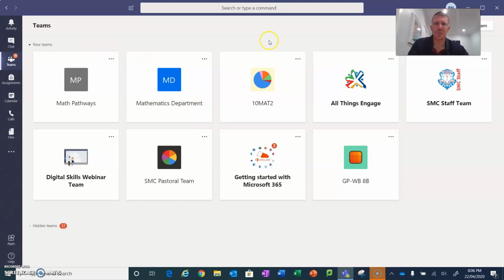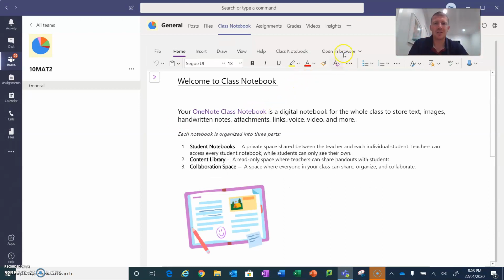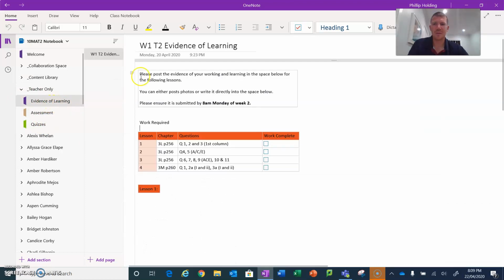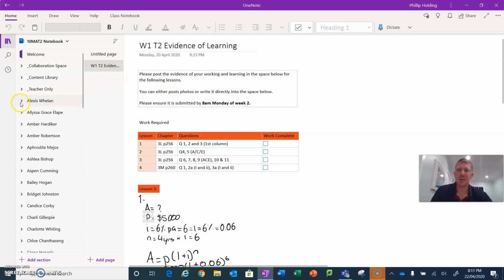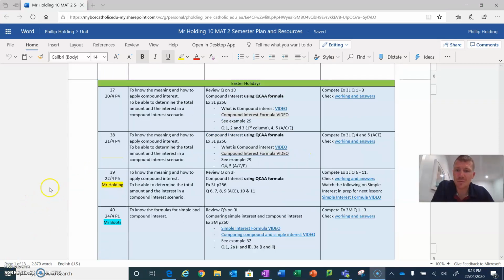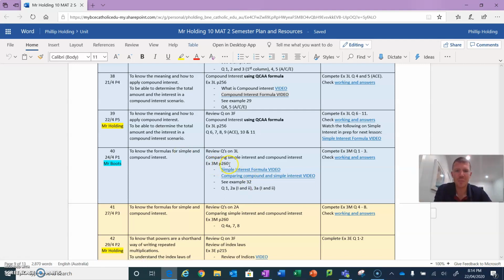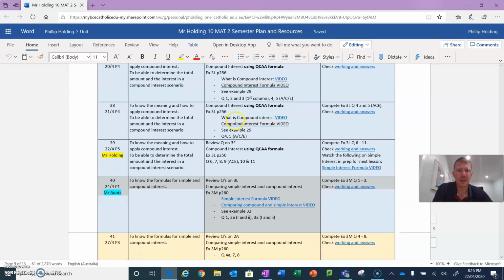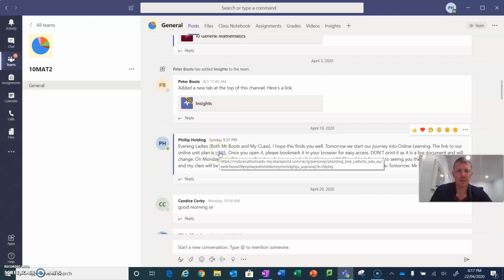Accessing Teams and OneNote for Class Mr H